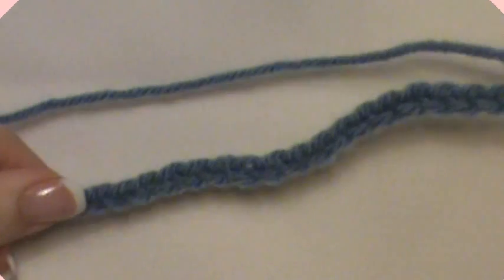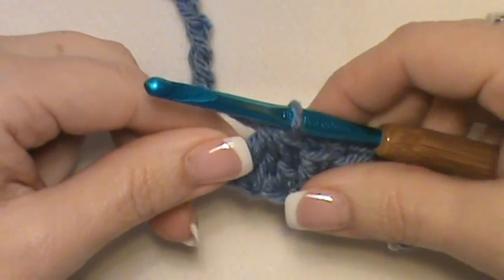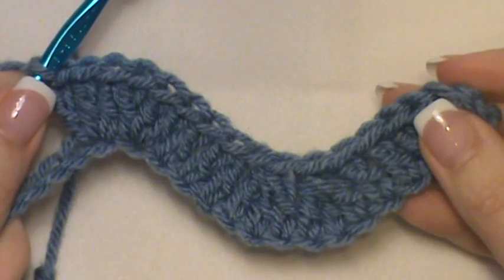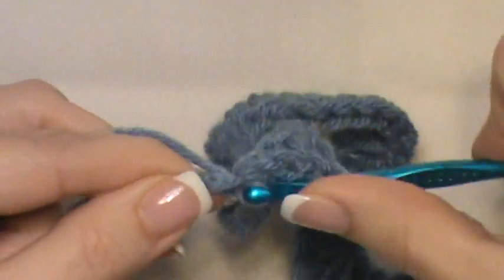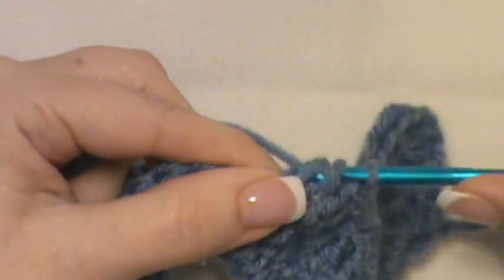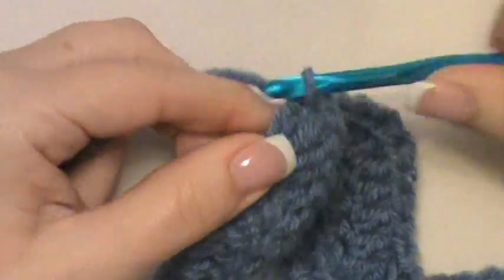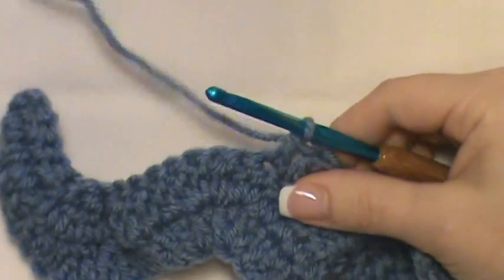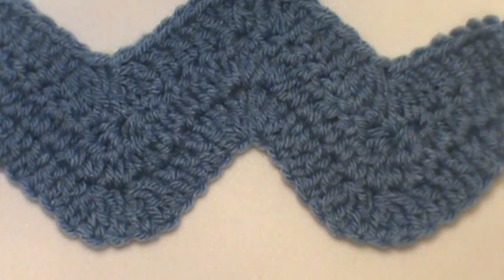"Feather and Fan Ripple" Stitch Pattern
Another design from..."The Complete Phote Guide To Crochet"